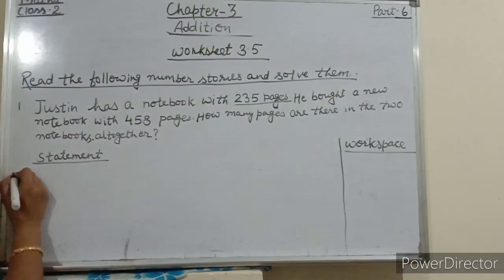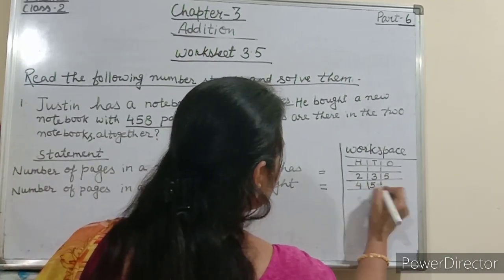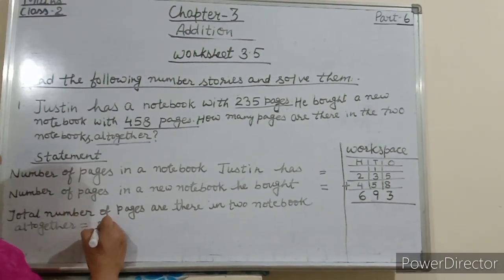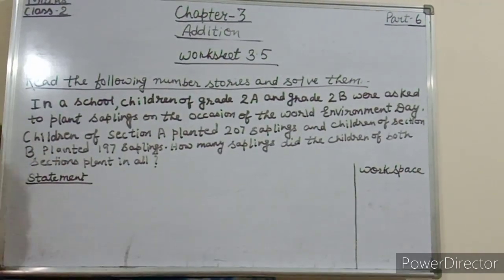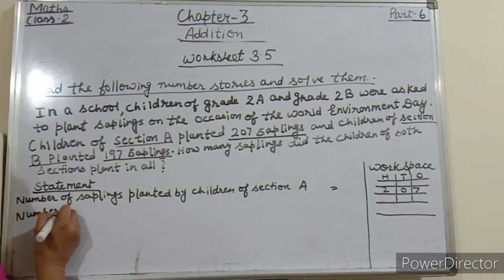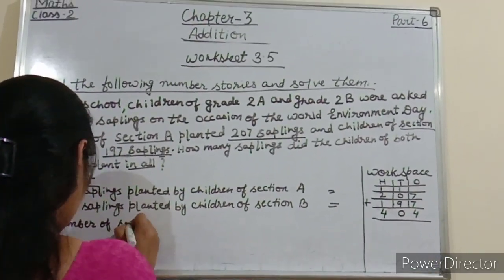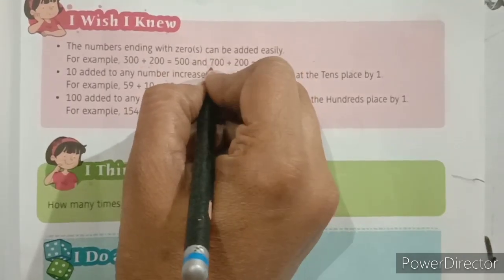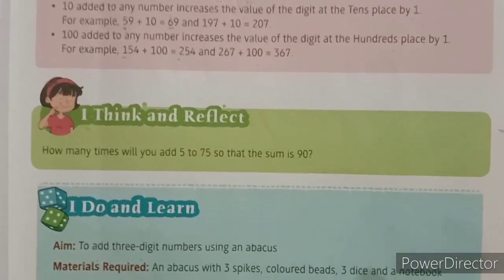Class-2 maths coursebook ch-3 Addition(word problems based on addition) part-6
This video is made by Tripti pathak which contains part-6 of class-2 maths coursebook ch-3 Addition (word problems based on addition)